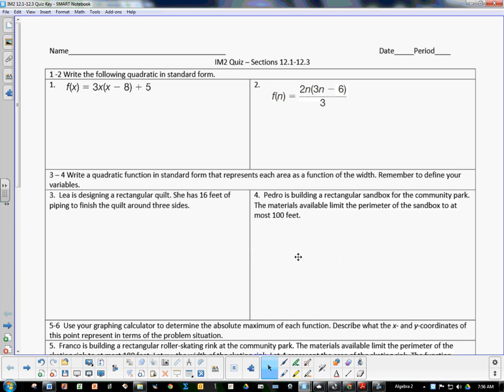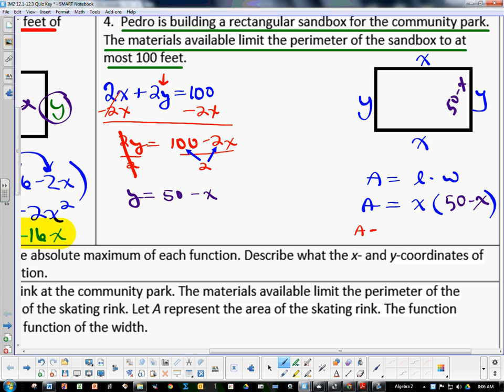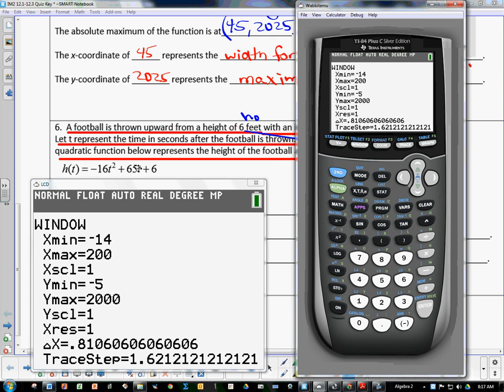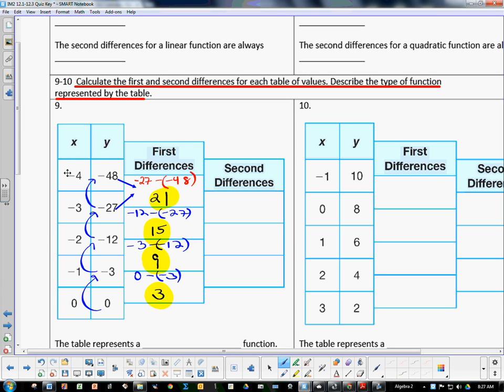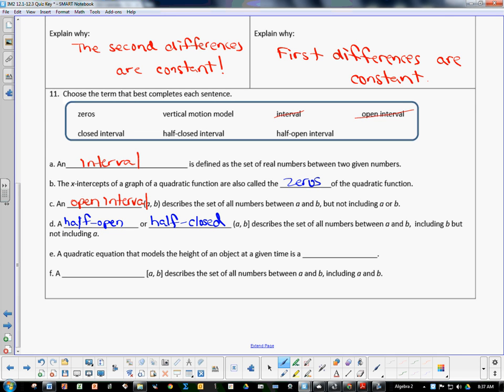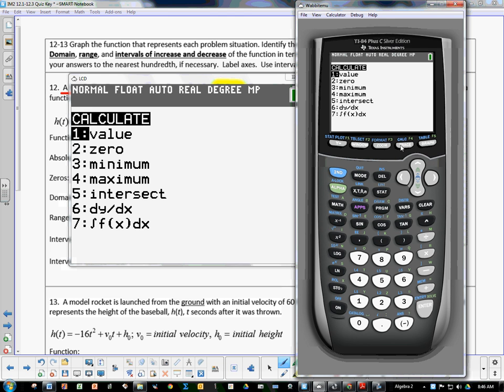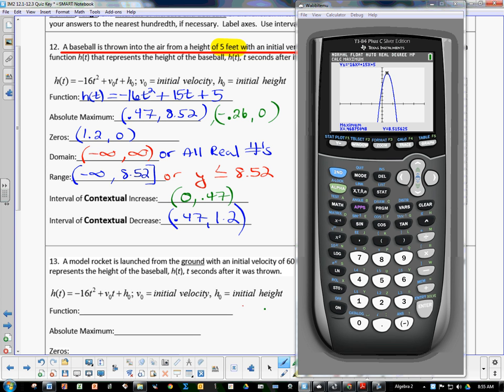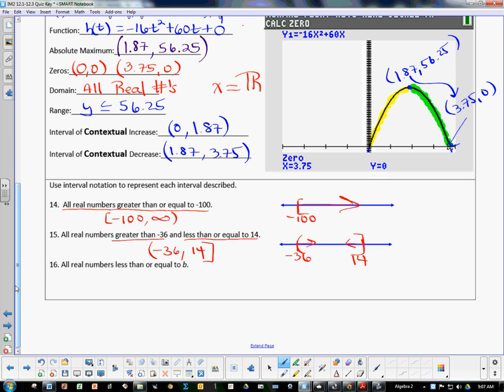IM2 Formative Quiz 12.1-12.3 Video Solutions.wmv